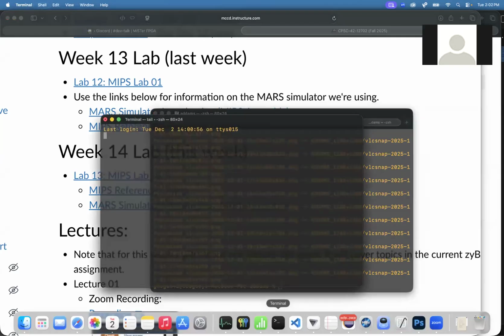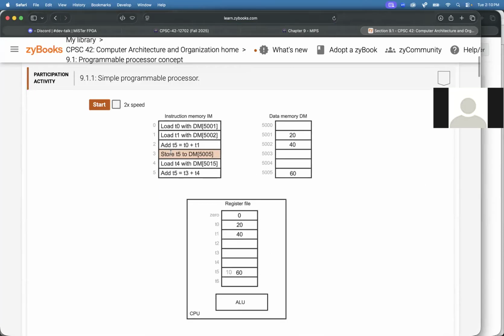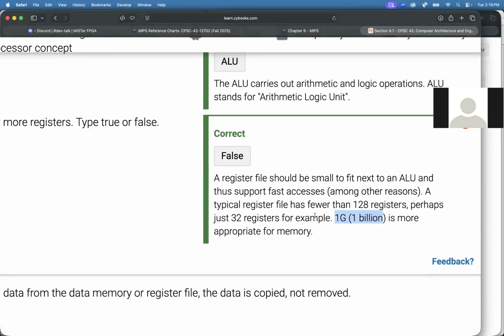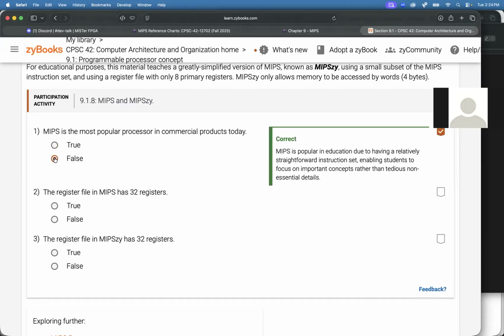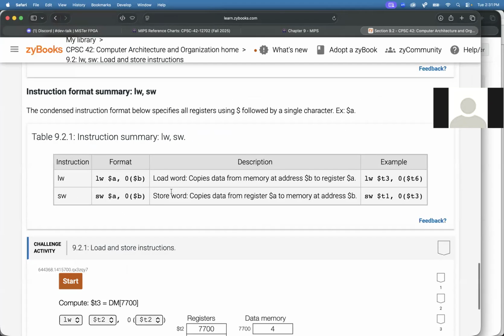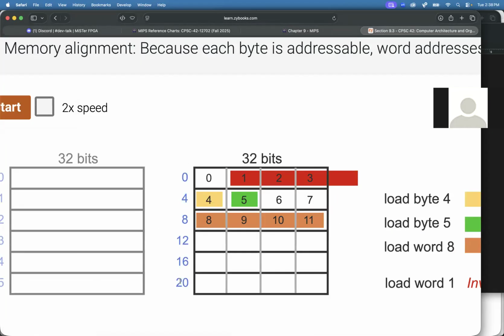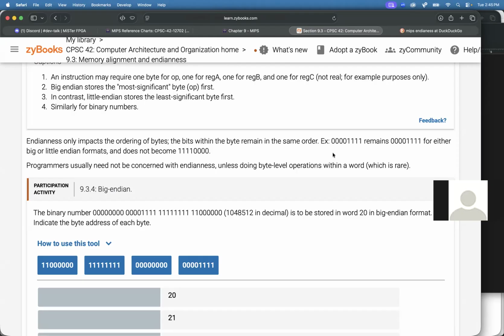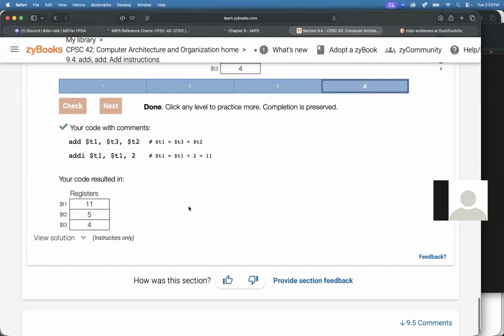CPSC-42 Week 15 Lecture 01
Chapter 9 in zyBooks - MIPS Part 1